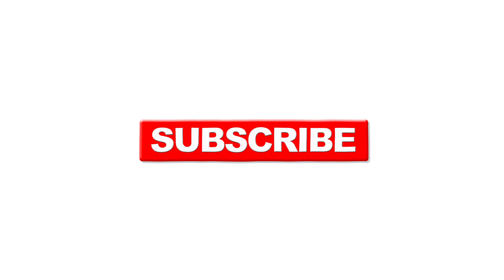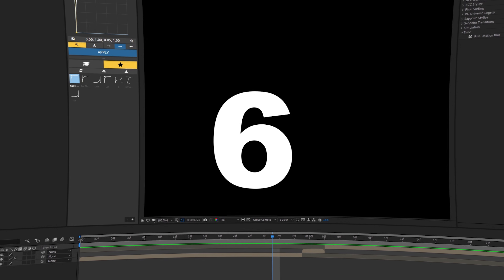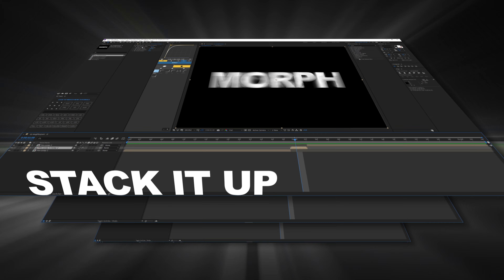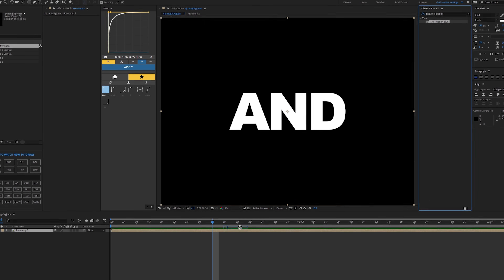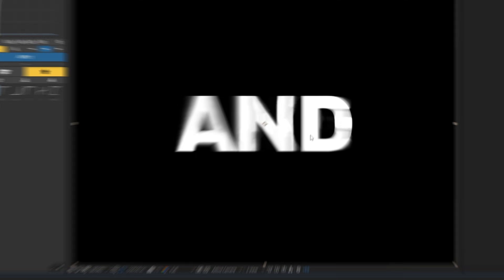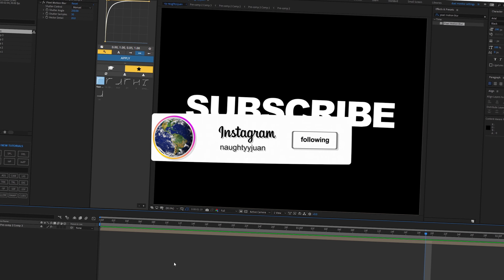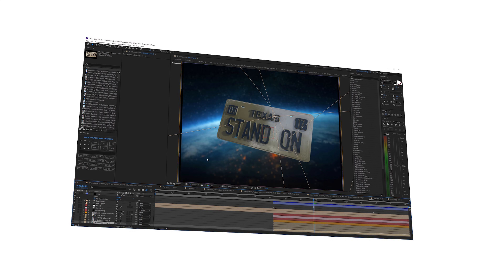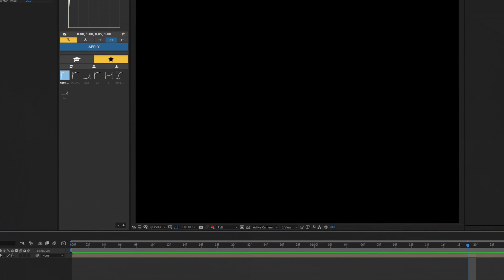Text Morph Tutorial In After Effects (1 CLICK )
Morph Text Tutorial In After Effects (1 CLICK )

In this video i will show you how to make a morph effect for text, logo or any other png item

if ur reading this ily